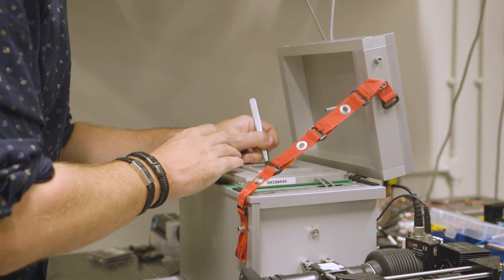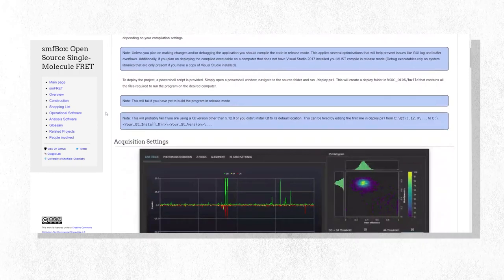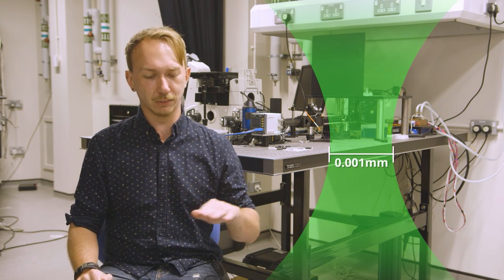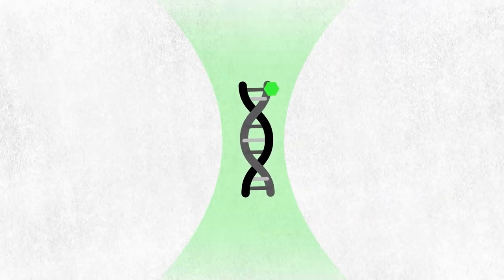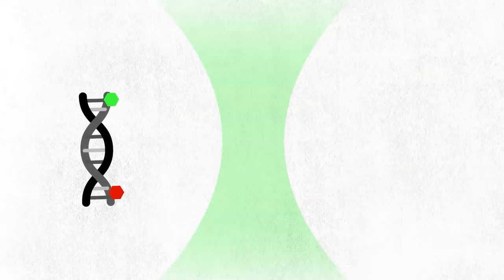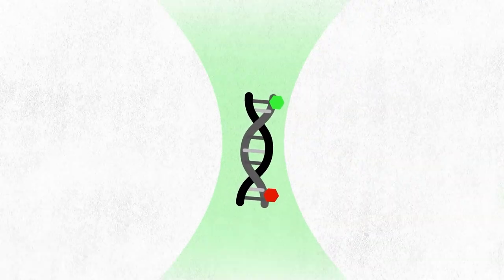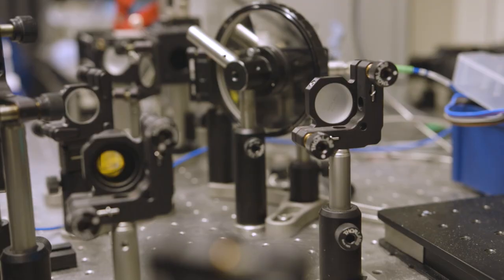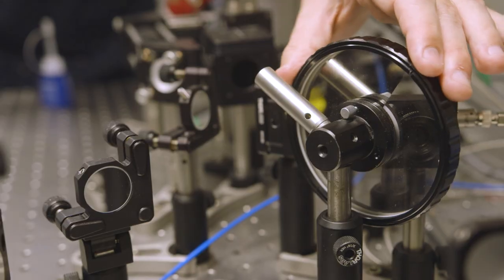How to download a microscope | Single molecule FRET microscopy with smfBox | Chemistry at Sheffield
Have you ever wanted to build your own microscope?

University of Sheffield scientists led by Dr Tim Craggs have created an open source microscopy platform, the smfBox, which researchers can use to run single molecule FRET experiments at a fraction of the cost of a commercial instrument.